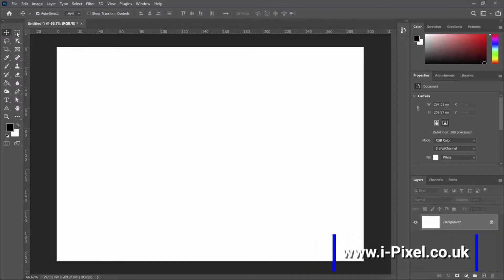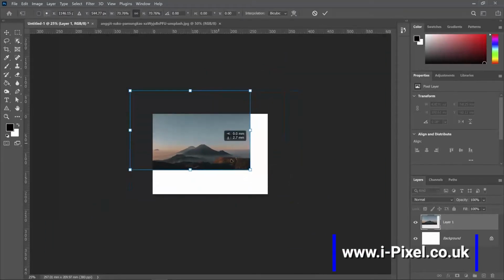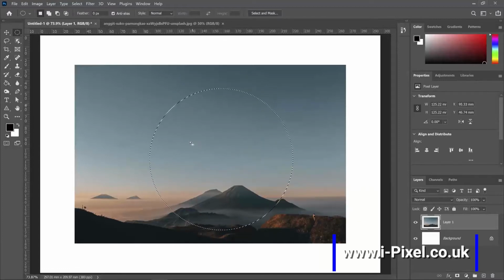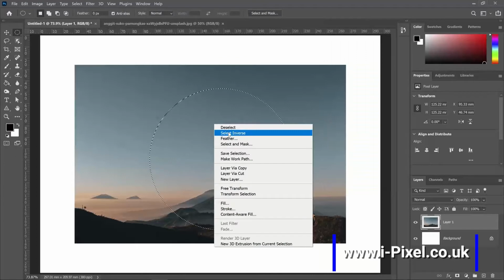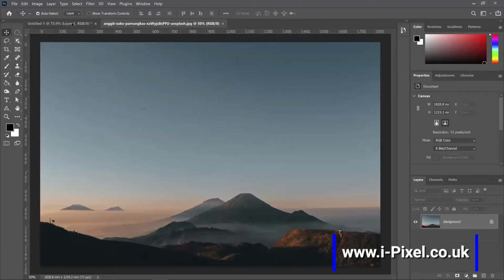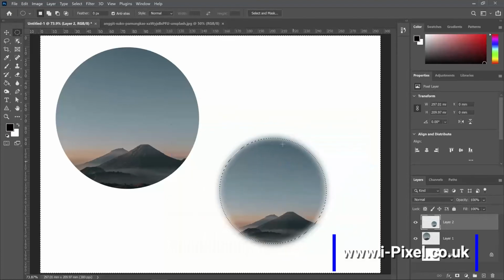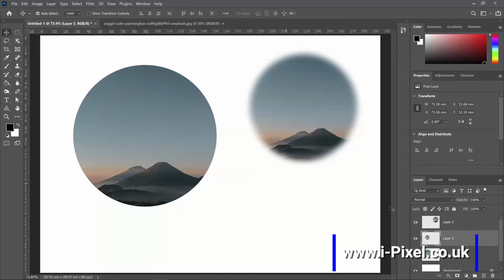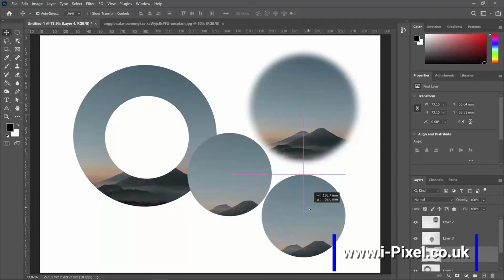How to use the select invers in Adobe Photoshop